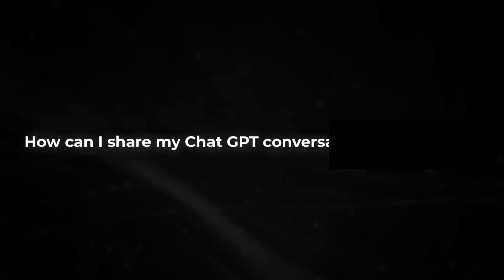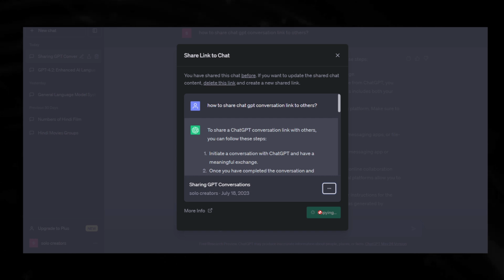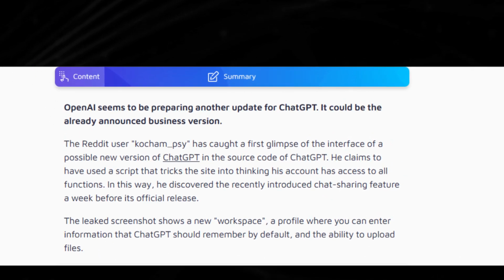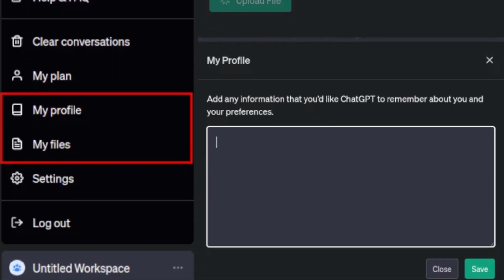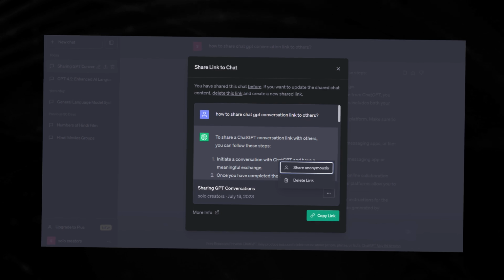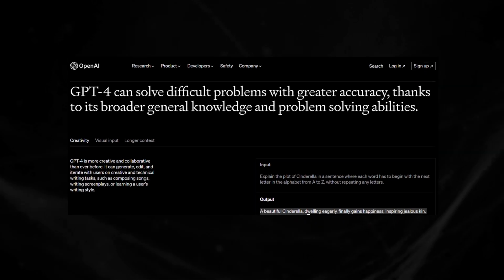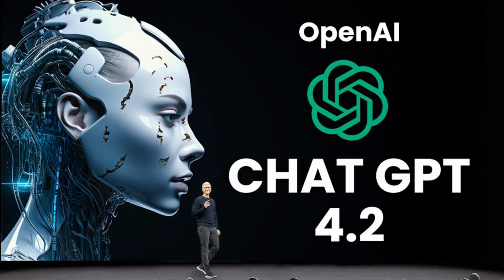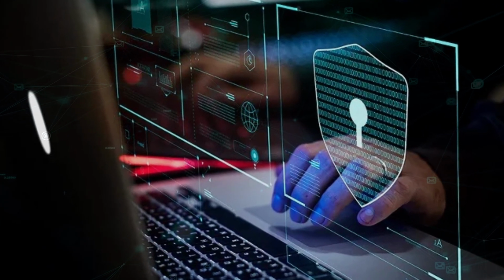OpenAI’s NEW GPT 4.2 Release Sets New Levels!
Prepare to be astonished by the monumental leap in AI technology as we introduce you to OpenAI's latest marvel, GPT-4.2! 🚀 In this captivating video, we delve into the realm of cutting-edge artificial intelligence and explore how GPT-4.2 is reshaping the entire industry, sending shockwaves through the world of innovation.

🔥 Key Highlights:
🧠 Cognitive Brilliance: Witness the unmatched cognitive capabilities of GPT-4.2 as it embarks on a journey to redefine the boundaries of AI understanding and intelligence.
🌐 Versatility Redefined: Explore how GPT-4.2 effortlessly adapts to diverse tasks, languages, and contexts, showcasing its unparalleled versatility.
💡 Innovation Unleashed: Experience the thrill of innovation as GPT-4.2 showcases groundbreaking advancements that challenge our perception of AI's potential.
🚀 Industry-Wide Impact: Dive into the profound impact of GPT-4.2 across industries, from research to entertainment, unlocking new avenues of exploration.

Join us on this exhilarating expedition through GPT-4.2's remarkable features and its transformative implications for the AI landscape. Whether you're an AI enthusiast, a tech visionary, or simply curious about the future of artificial intelligence, this video promises insights that will leave you awe-inspired!